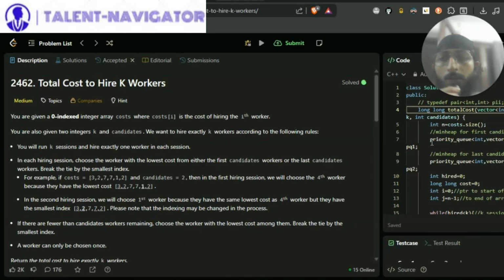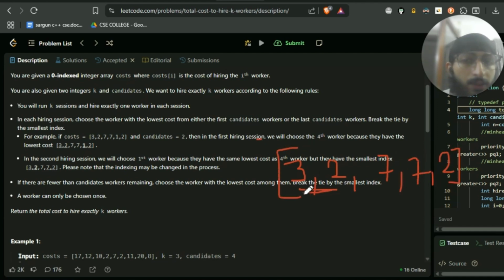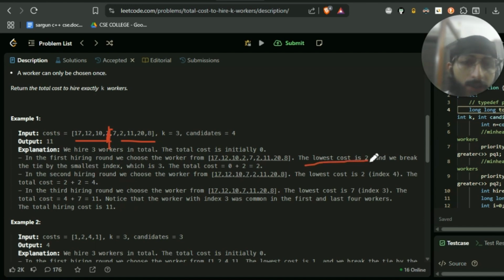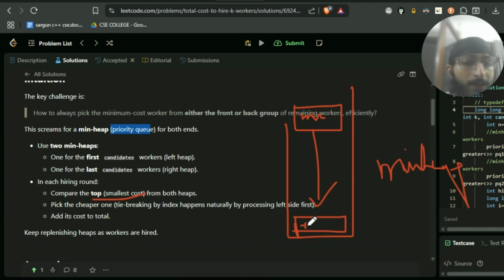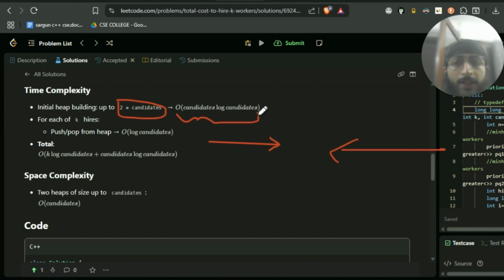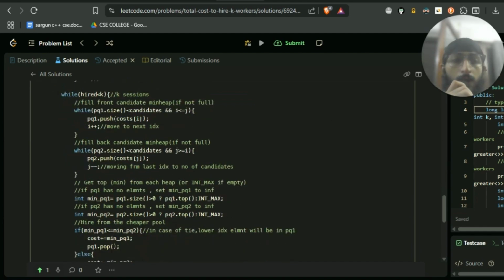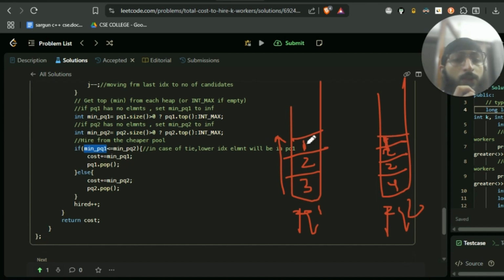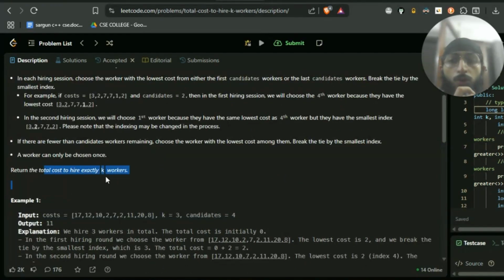Understanding LeetCode Problem 2462 Total Cost to Hire k Workers 💼